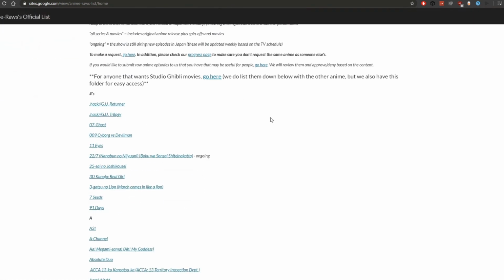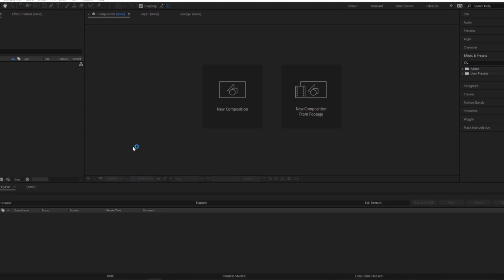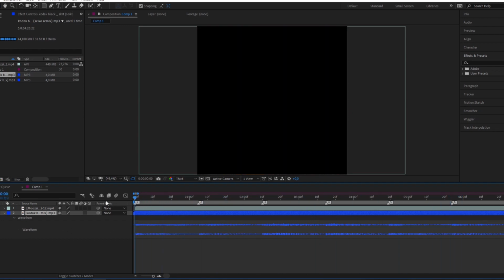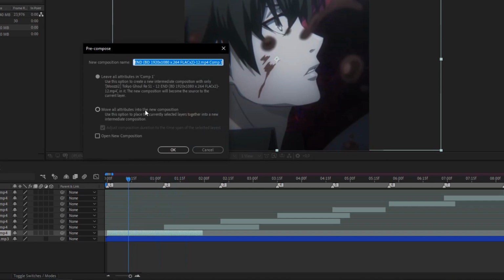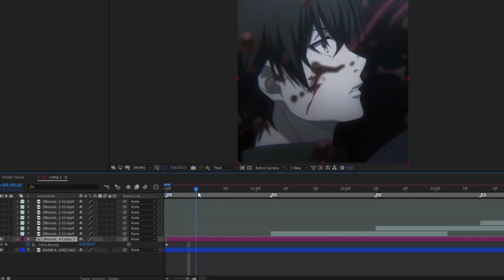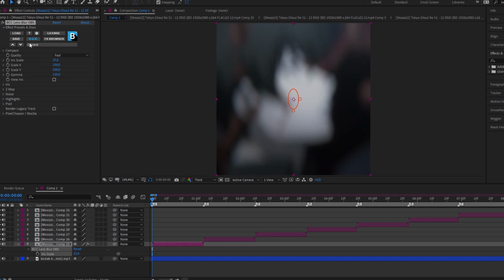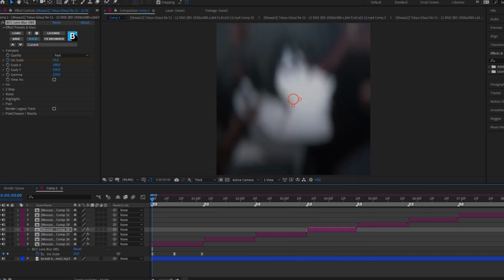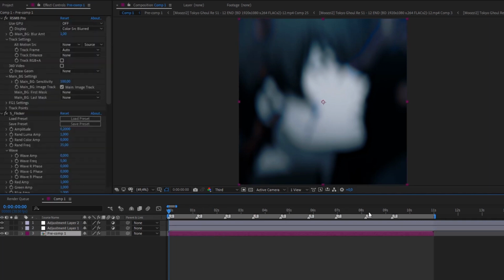After Effects | How to make sad and vibey Edits/AMVS